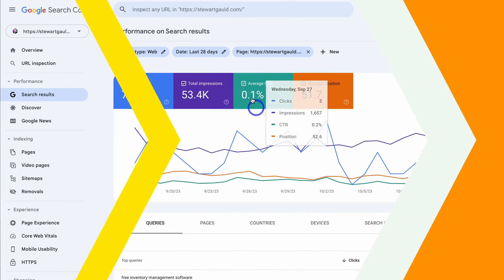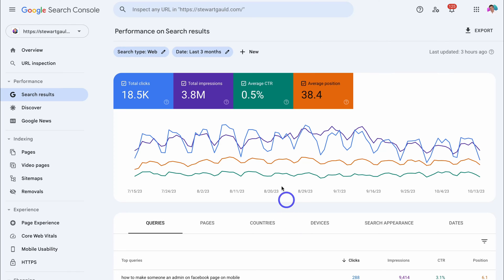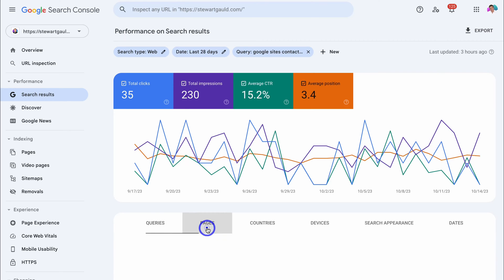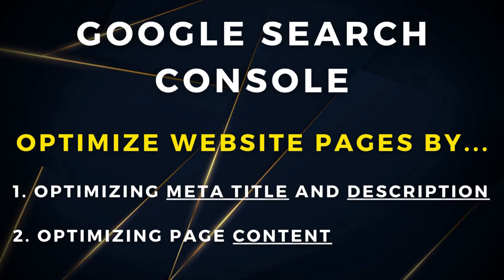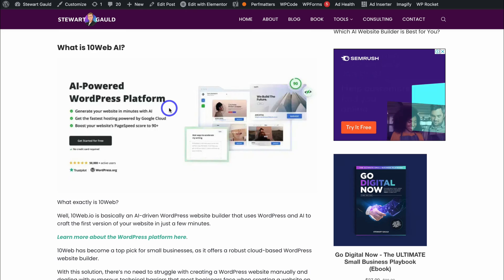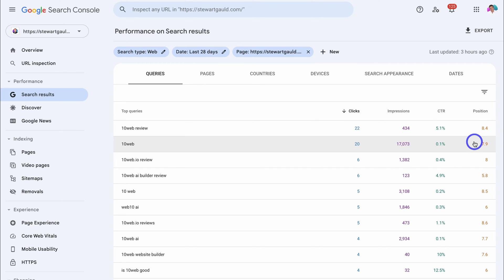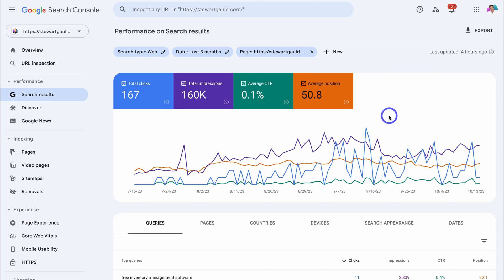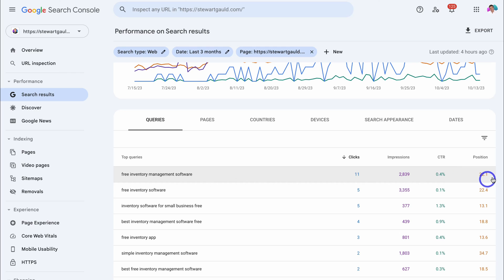Google Search Console Tutorial: Rank #1 on Google (Tips & Strategies)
✅ Learn more about our Google Sheets CRM here (& say NO to expensive business subscriptions!)

The great thing about our Google Sheets business toolkits is that they integrate with your favorite Google Apps. No more subscriptions, no fees, no monthly plan... You get lifetime access and updates for only one small payment! 🙌

In this Google Search Console Tutorial, I share how you can strategically use the Google Search Console to drive more traffic and rank your website pages higher on Google Search (GSC).

The GSC is a free Google search engine analytics tool that every website should have on their website.

► Today we navigate through the below chapters for this Google Search Console tutorial:

0:00 Intro
00:56 Getting started
01:22 Shopify backend
01:19 Connect Google Search Console with your website
02:07 Search results
02:23 Learn the metrics
05:50 Optimize pages with the Google Search Console
09:42 Add target keywords
10:59 Optimize title and description
07:33 Collections
13:54 Opportunity examples
19:01 Outro

Let me know if you found this Google Search Console tutorial helpful. Also, if you require any help or support, make sure to get in touch with us today.